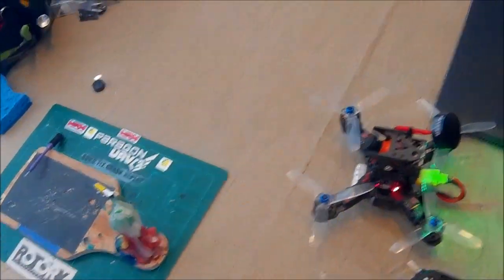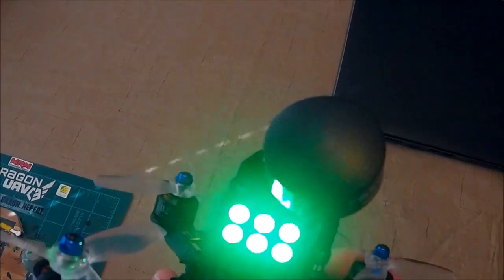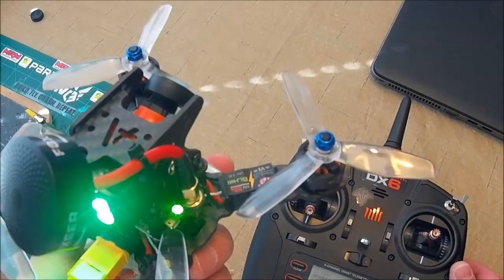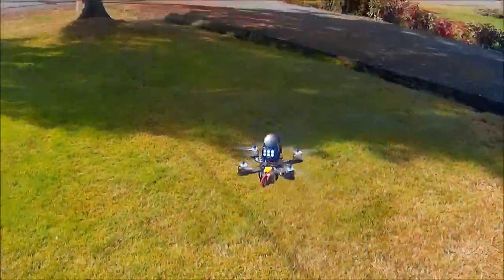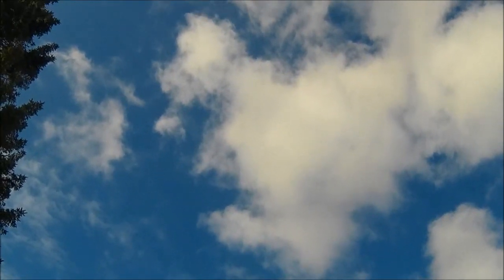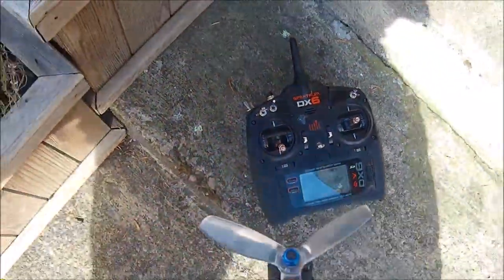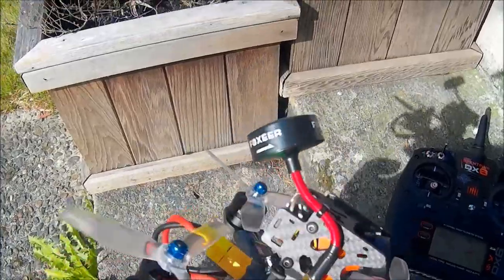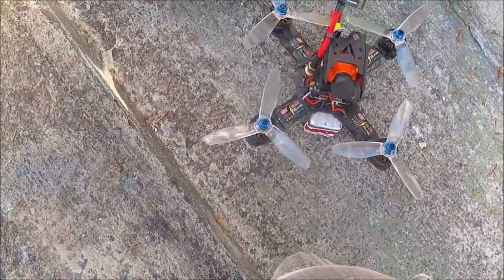armattan 155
armattan 155 with pod
mrm mantis f3 fc
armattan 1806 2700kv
hs1177 with 2.1 lens
hawkeye 200mw
dal 4045 v2 tri prop
tattu 1050mah 4s
lemon satellite rx